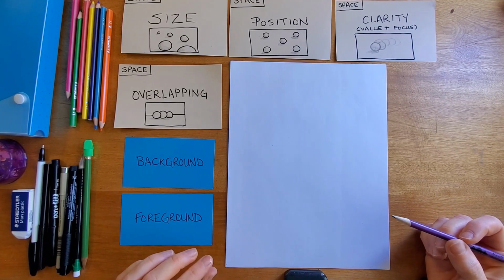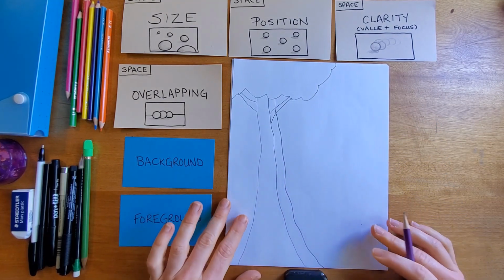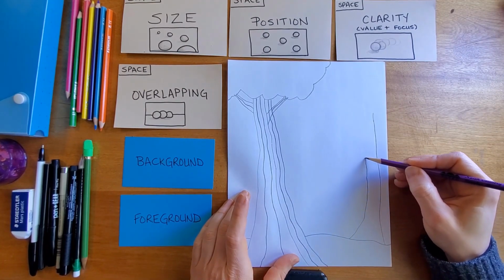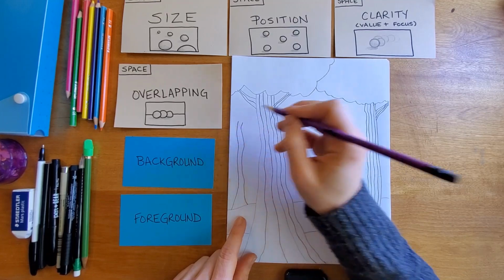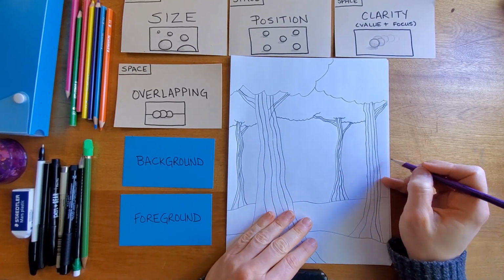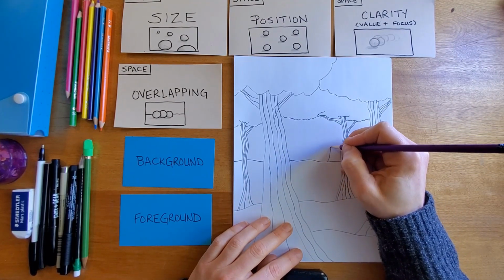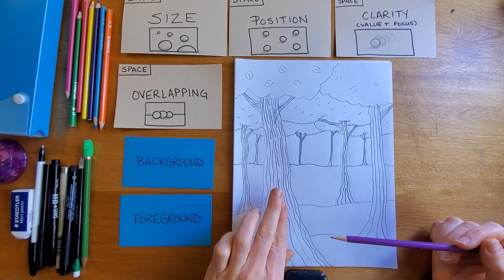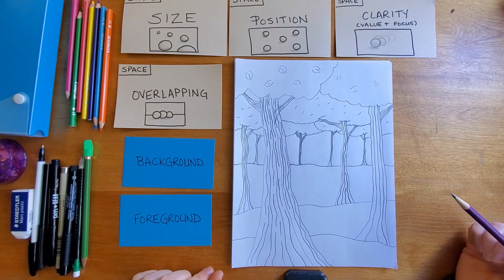3rd Grade Space